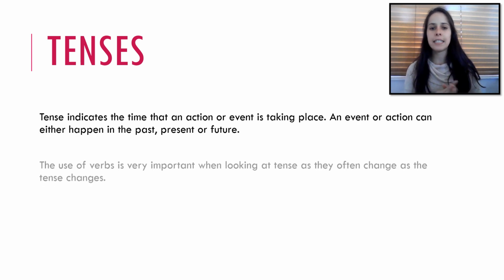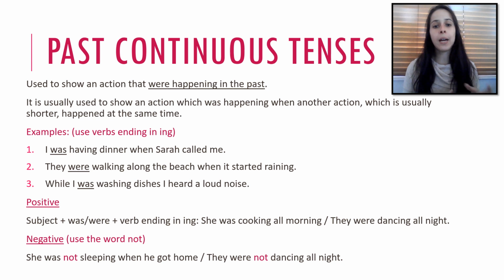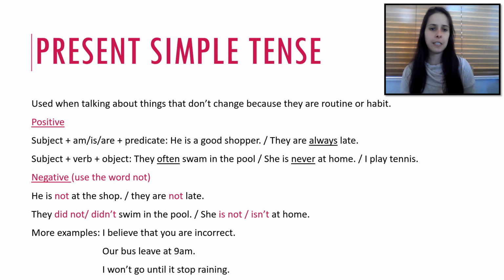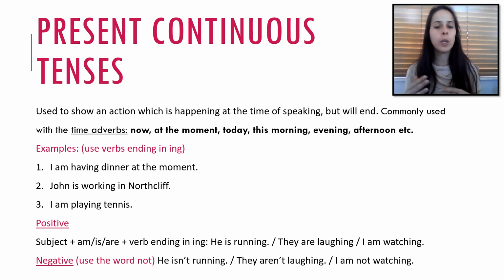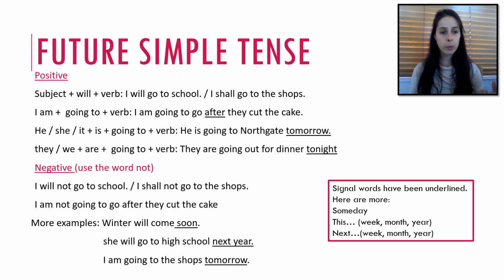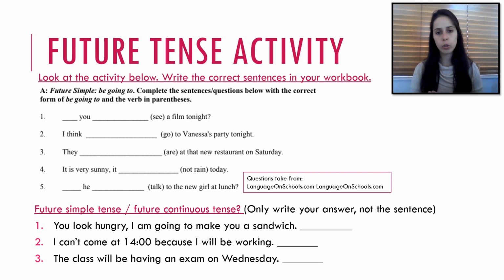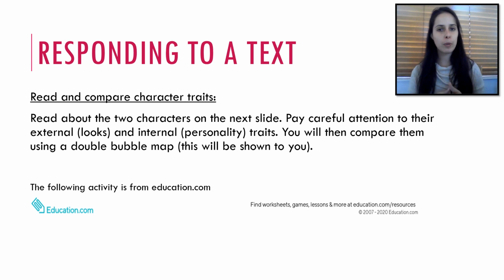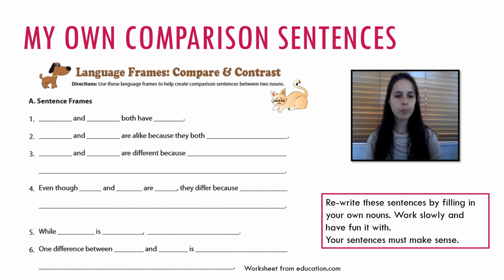Grade 5 tense and responding to texts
Watch the video and complete the activities. There is an error on the past tense activity, corrections: number 2 - the bold word should be calling. number 4 - it is already written in simple tense, write it in continuous tense. My apologies for the issues.